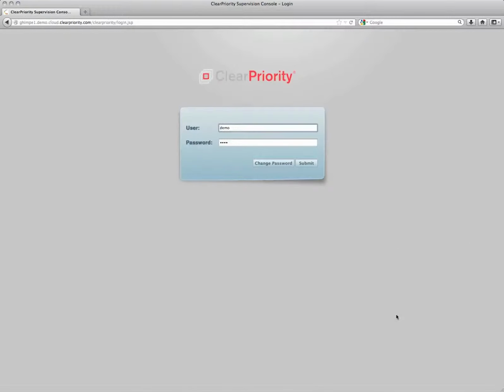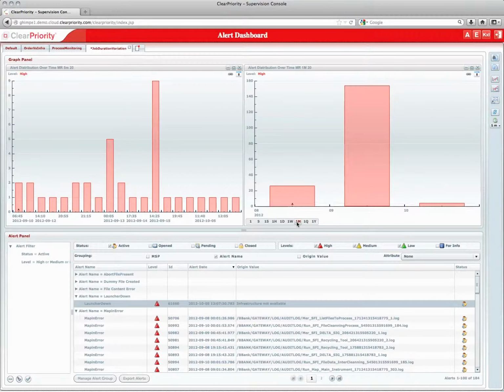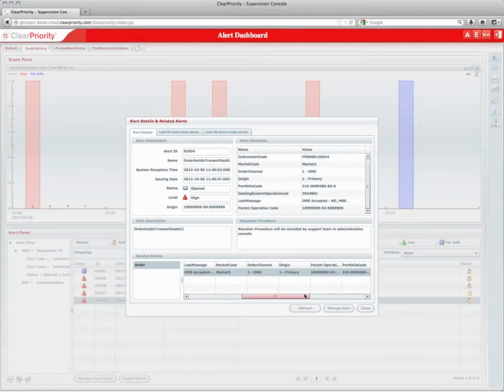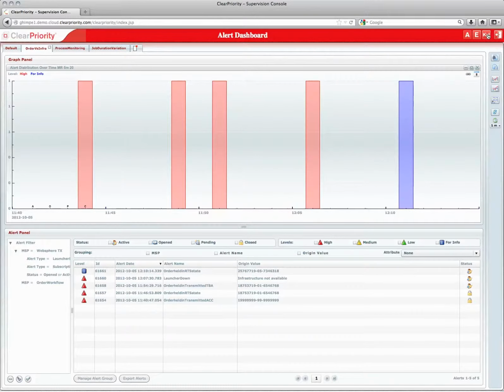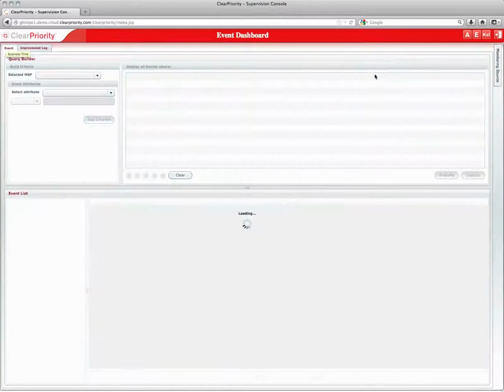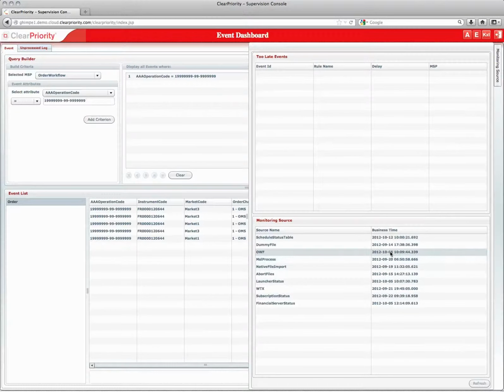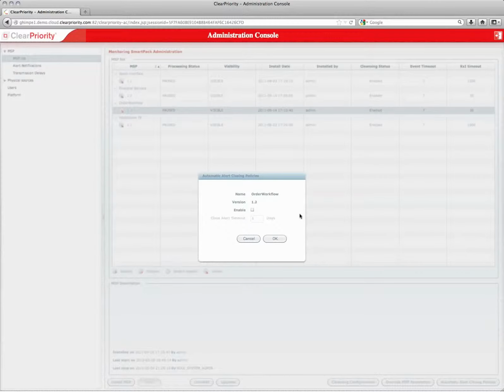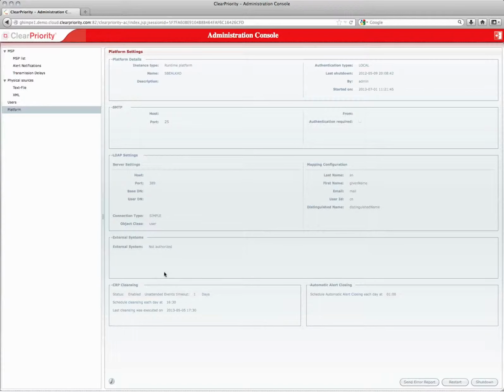CP Private Banking Demo SC AC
Private Banking demo for ClearPriority showing features of the administration console